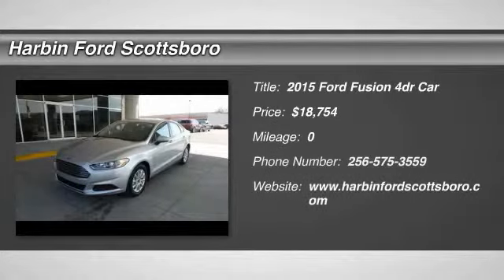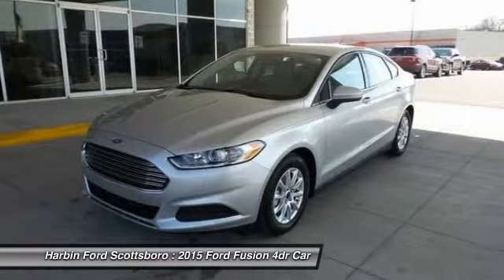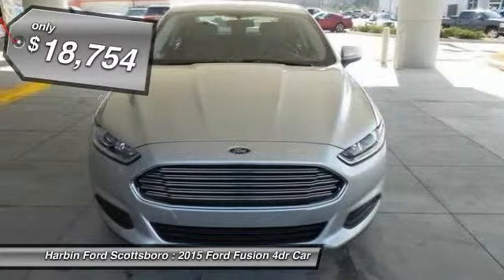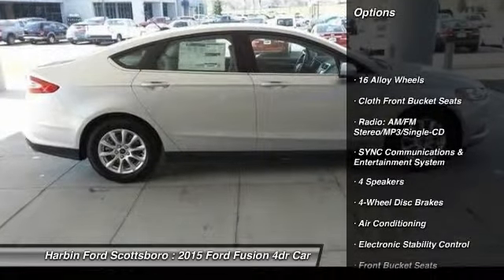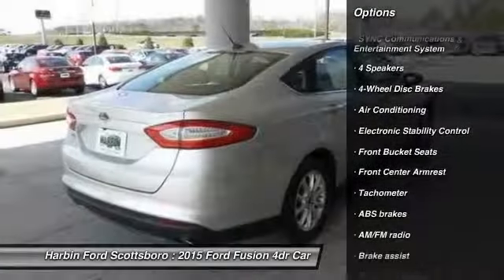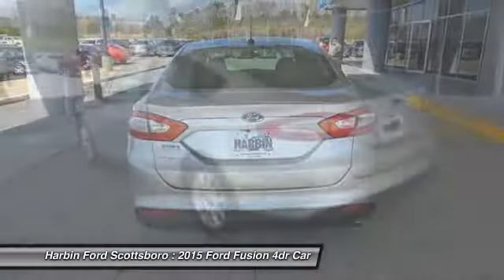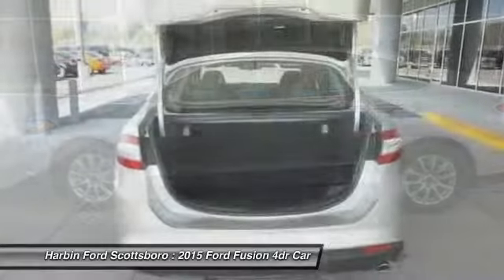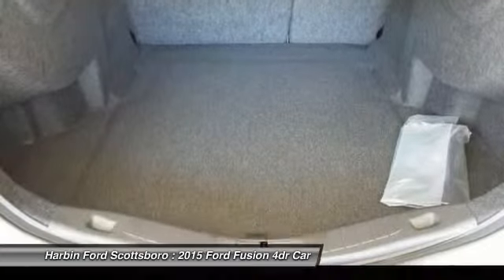2015 Ford Fusion Scottsboro AL 15A0315J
2015 Ford Fusion S - $18754

Price includes: $500 - RETAIL Bonus Cash. Exp. 03/31, $500 - Ford Credit Retail Bonus Customer Cash. Exp. 03/31, $2,000 - RETAIL Customer Cash. Exp. 03/31